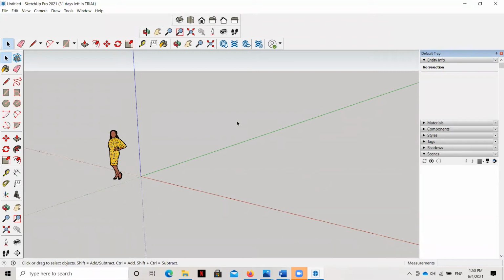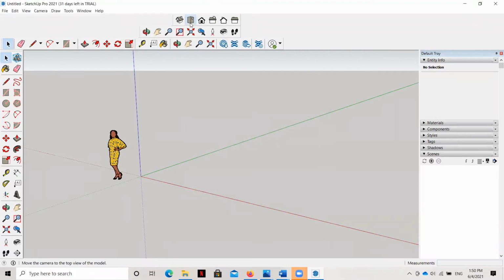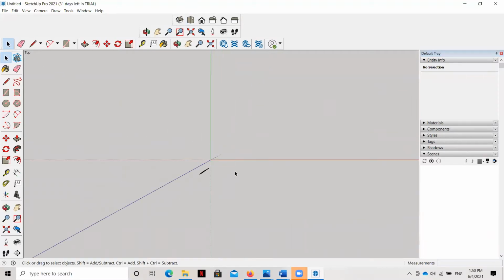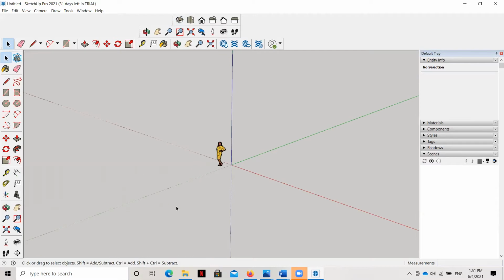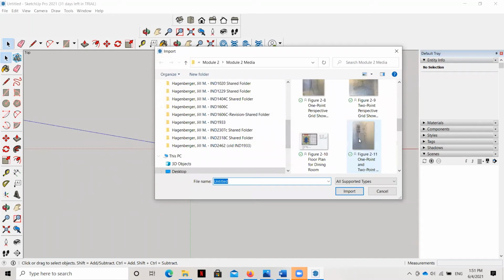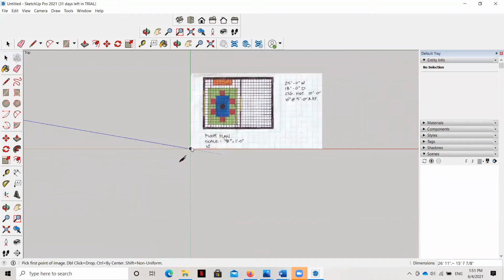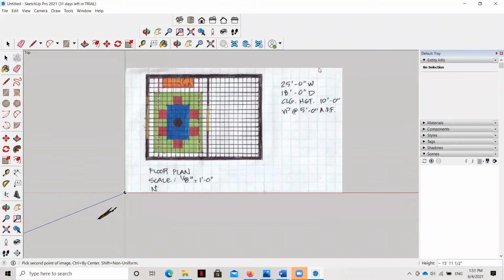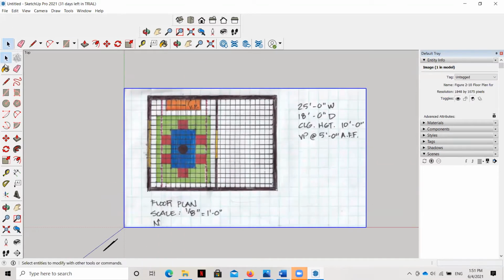Video 1-4 Creating Walls, Floors, and Ceilings